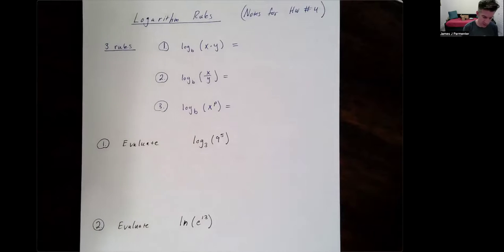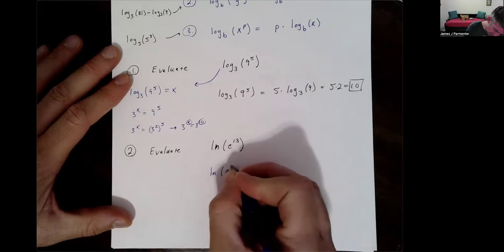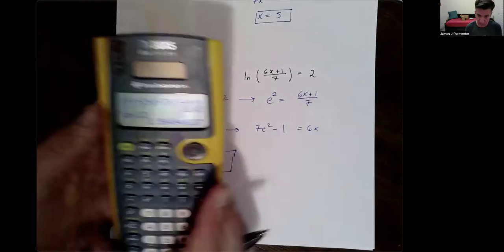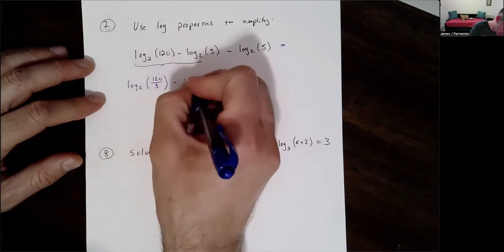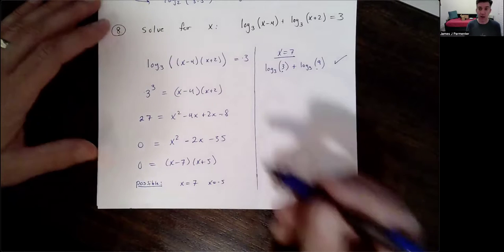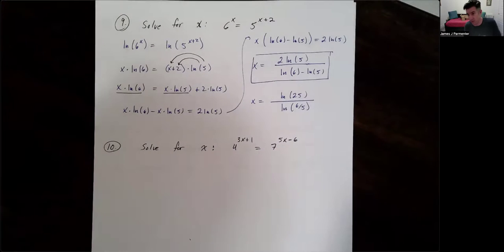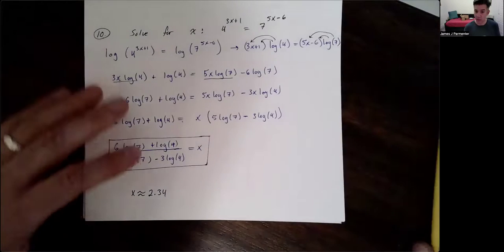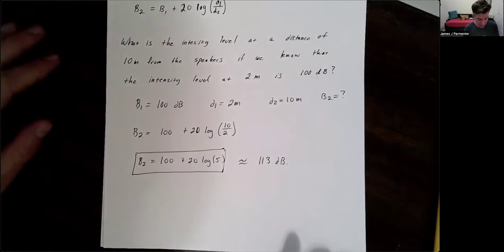Precalculus (Log Laws)